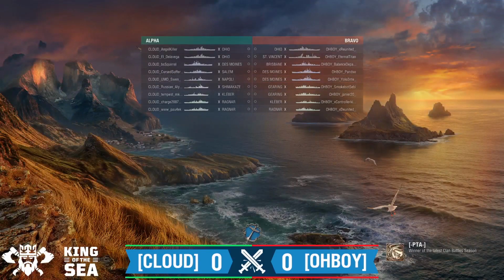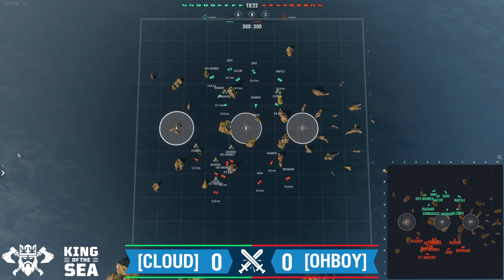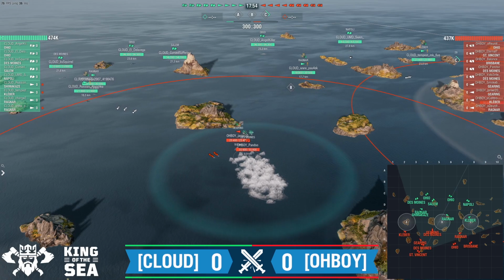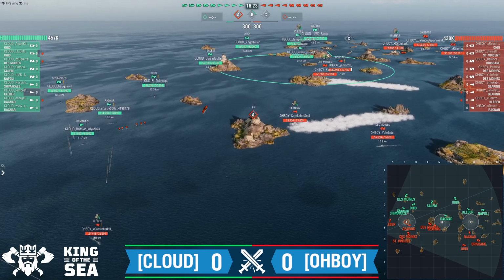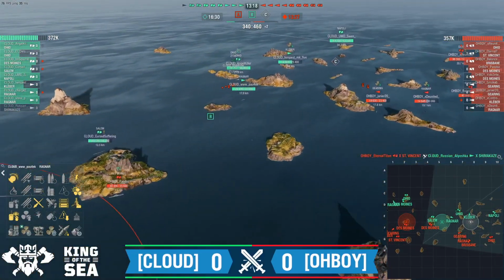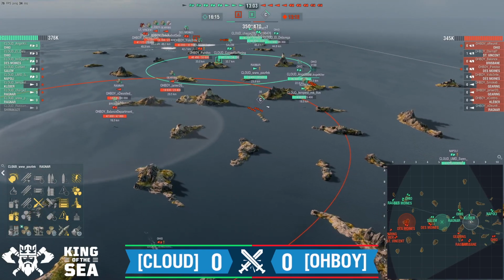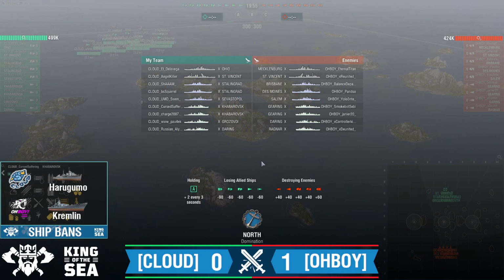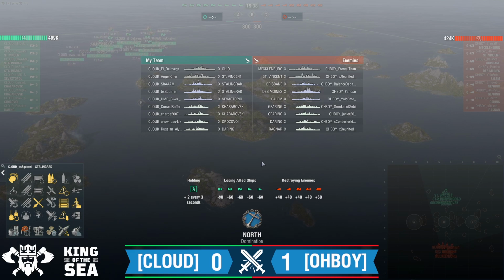King of the Sea XV Day 6: [CLOUD] v [OHBOY] (5th Place)